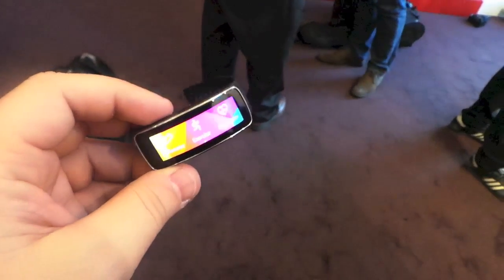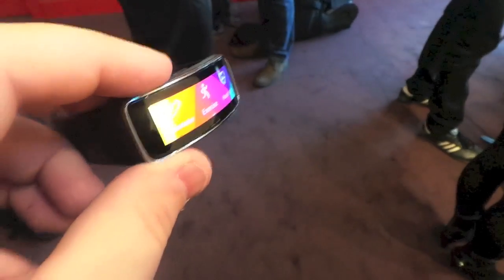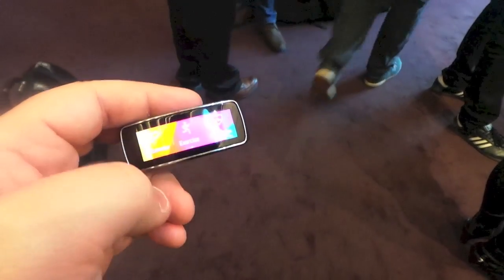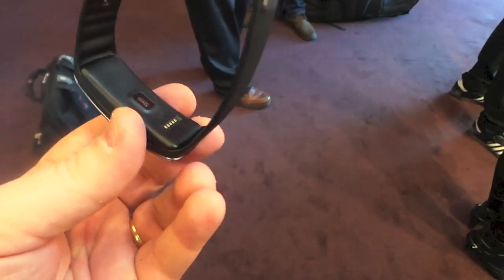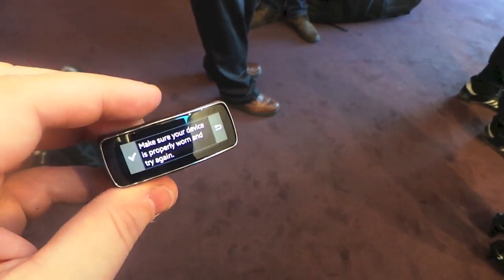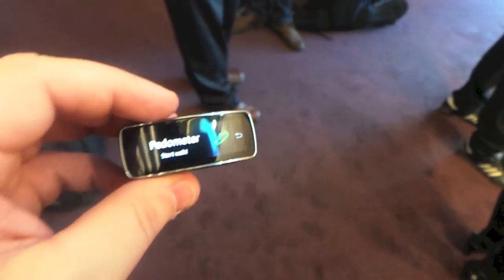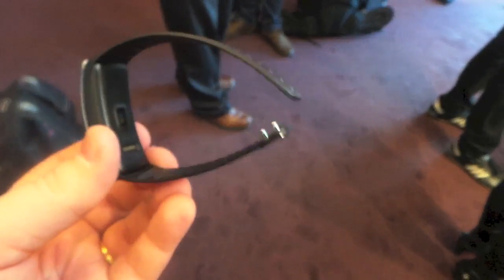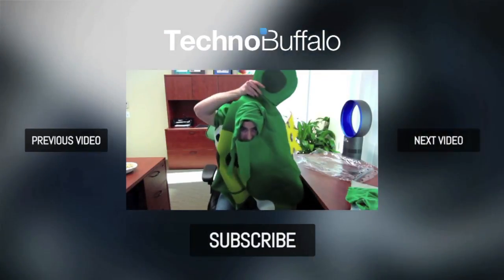Samsung Gear Fit Hands-On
Samsung made a bit of a surprise announcement during its press conference today when it announced the Gear Fit, a fitness tracking device that will launch in addition to the Gear Neo and the Gear 2. It offers a 1.84-inch Curved Super AMOLED display with a 432 x 128-pixel resolution that wraps around your wrist. It's really awesome looking, and includes some great features. GALLERY/MORE